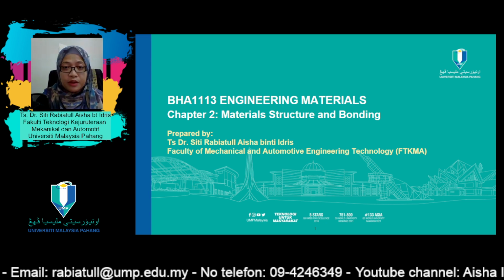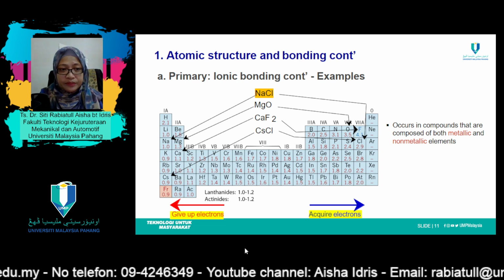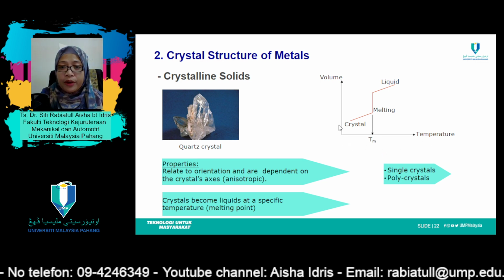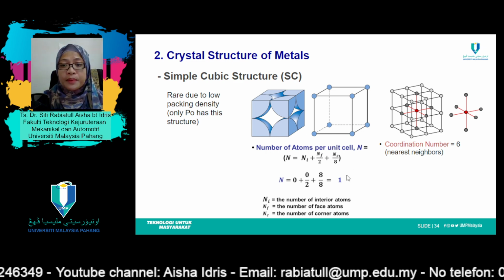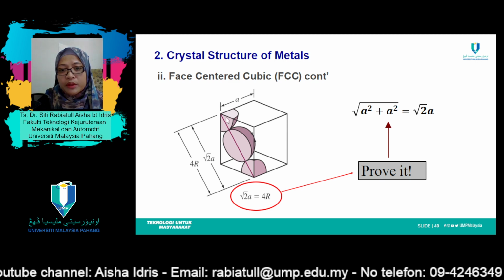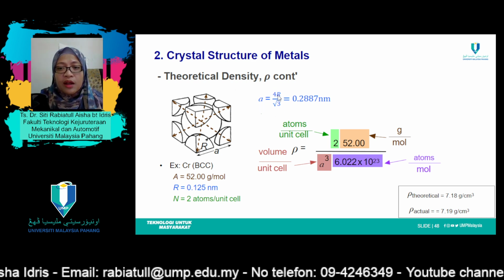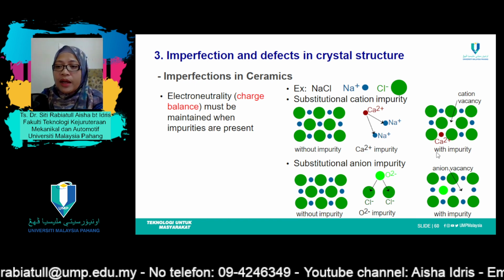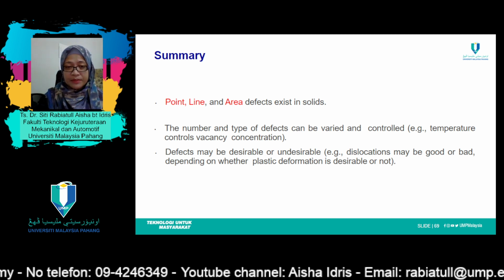BHA1113 Chapter 2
Materials Structure and Bonding